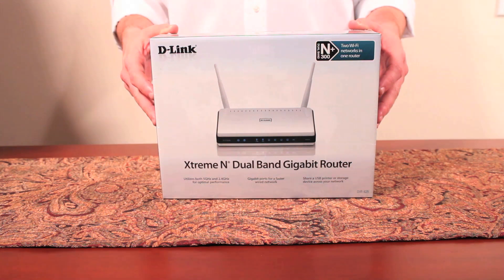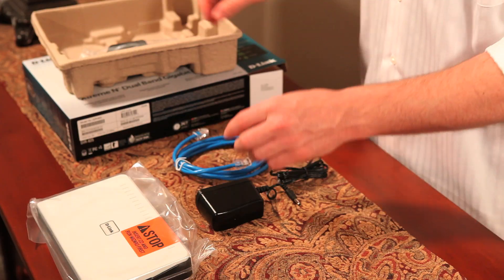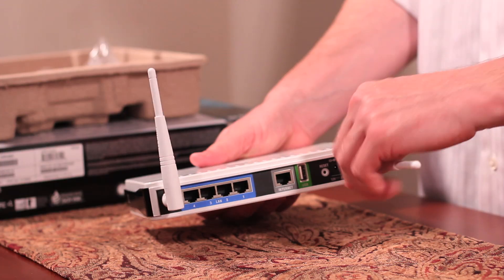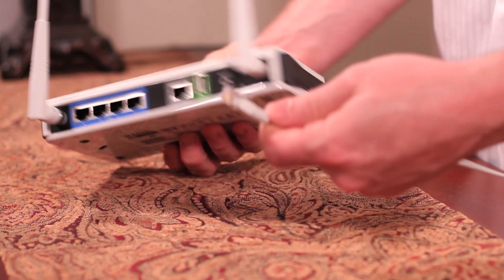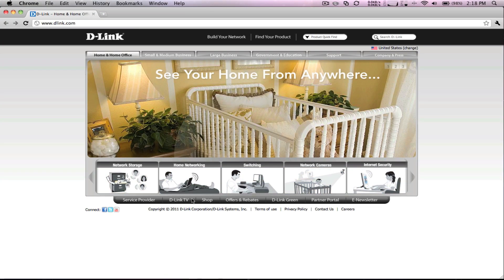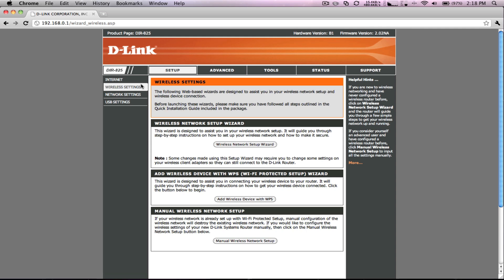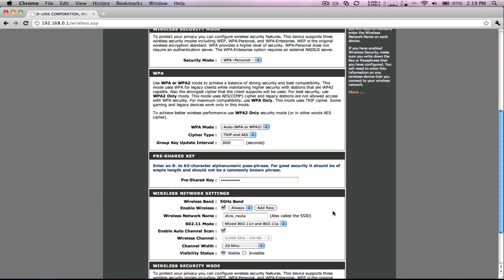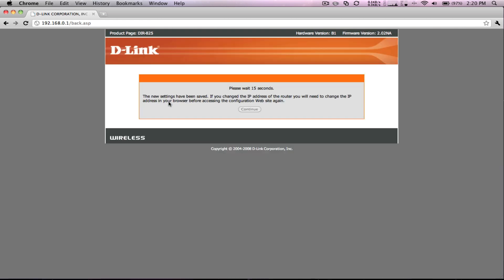Getting Started: Xtreme N Dual Band Gigabit Router (DIR-825)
Get started using the DIR-825 wireless router from D-Link.